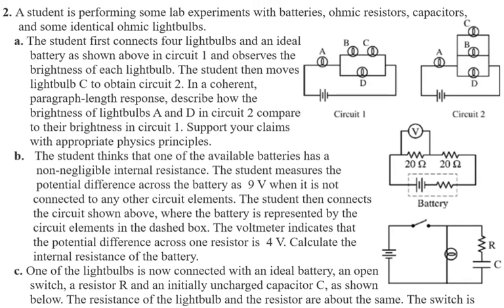AP Physics 1 And AP Physics 2 - FRQ - Circuits Bulb Brightness Capacitor - College Board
COLLEGE BOARD FRQ AP PHYSICS 2 and AP PHYSICS 1
Resistors in parallel and series.
Brightness.
Ohmic Resistors.

A student is performing some lab experiments with batteries, ohmic resistors, capacitors,
     and some identical ohmic lightbulbs.
a. The student first connects four lightbulbs and an ideal
     battery as shown above in circuit 1 and observes the
     brightness of each lightbulb. The student then moves
     lightbulb C to obtain circuit 2. In a coherent,
     paragraph-length response, describe how the
     brightness of lightbulbs A and D in circuit 2 compare
     to their brightness in circuit 1. Support your claims
with appropriate physics principles.